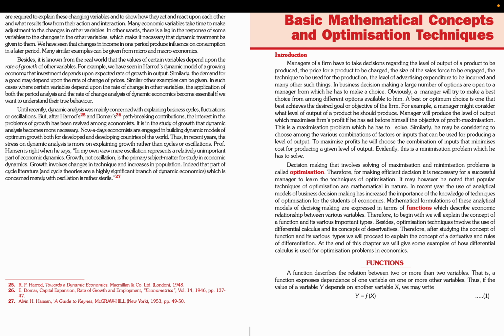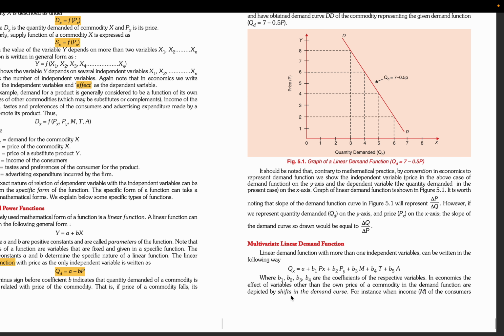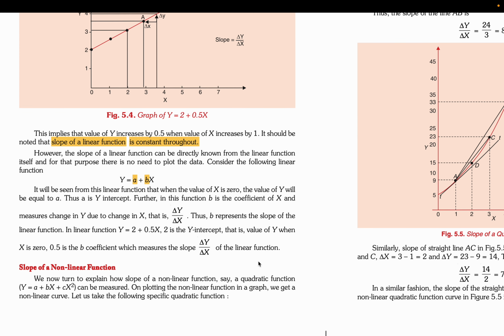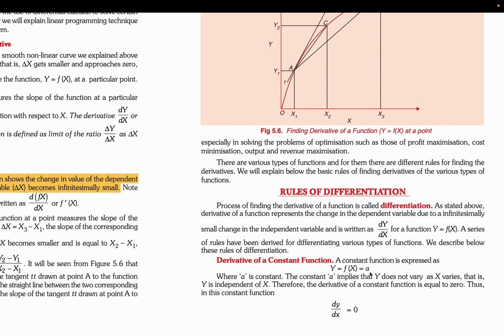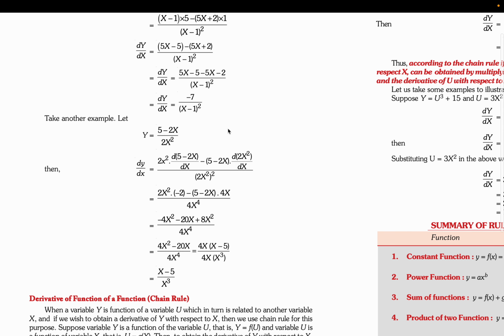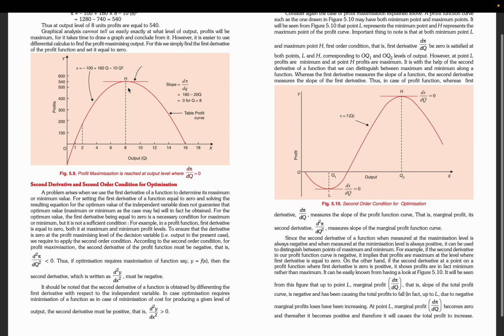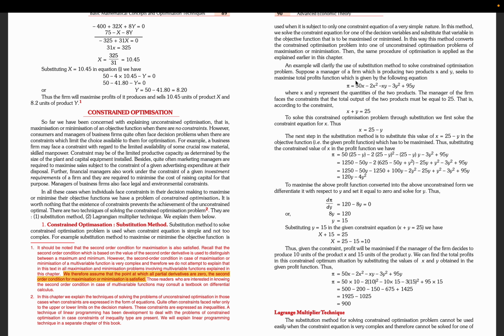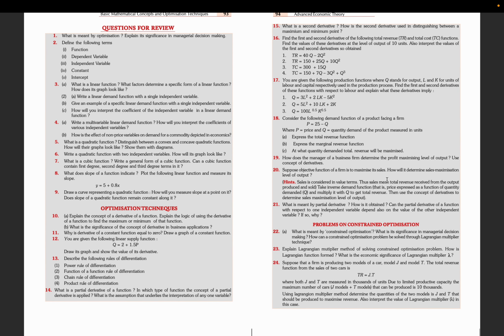HL Ahuja - Microeconomics- Basic Mathematical Concepts and Optimisation Techniques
Basic Mathematical Concepts and Optimisation Techniques is Ch 5 of Advanced Economic Theory - HL Ahuja.